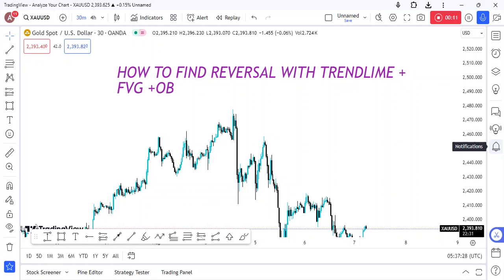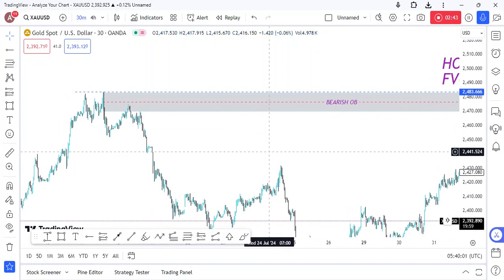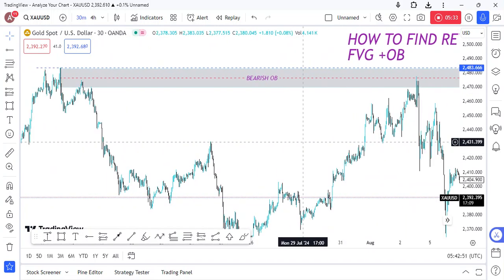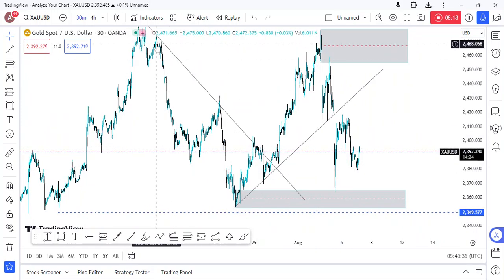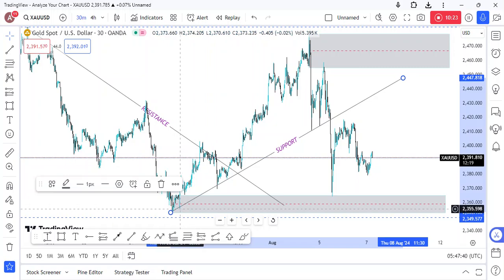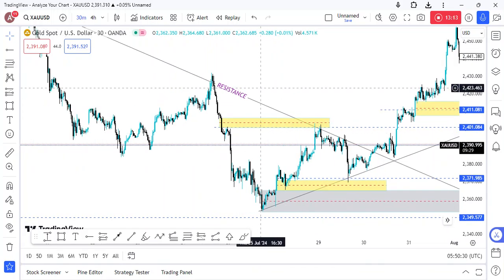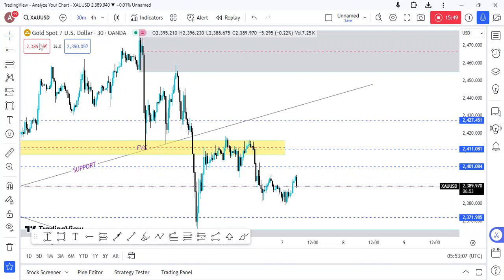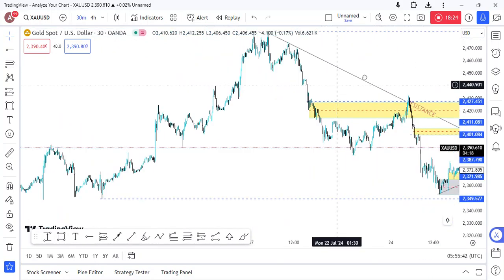HOW TO SPOT MARKET REVERSAL MADE SIMPLE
This vedio contains contents on HOW TO SPOT MARKET REVERSAL USING TREND LINES + FAIR VALUE GAP+ ORDER BLOCK.
Spoting demand and supply in the market to take long profitable trades. 💰😎💯